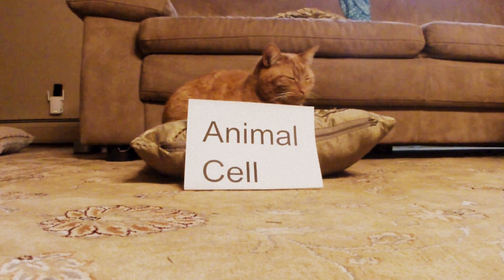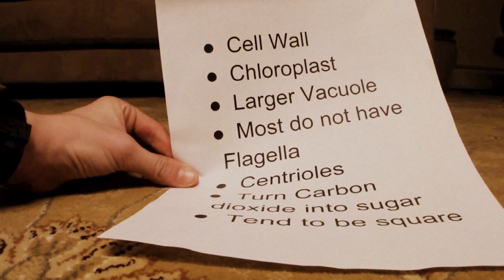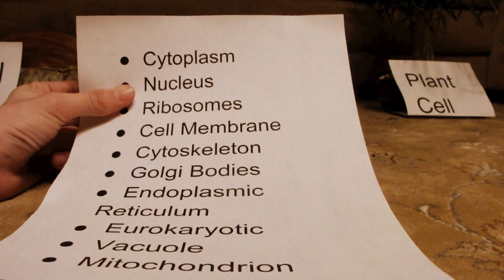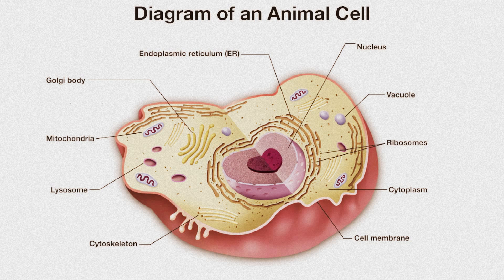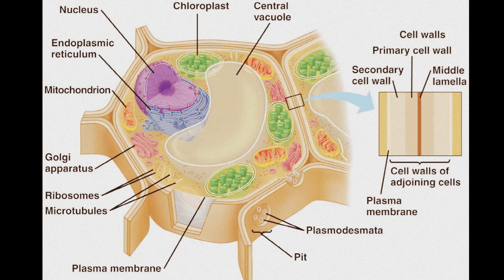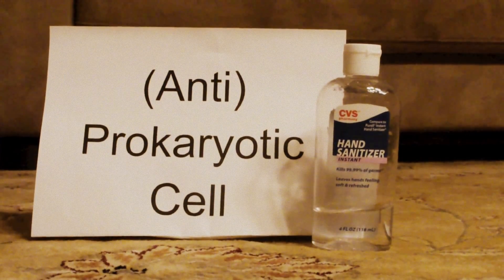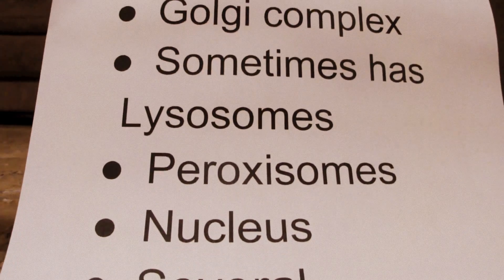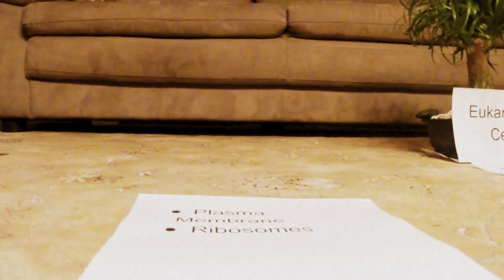Different Types of Cells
Project for Ms. Dollard's biology class 2013